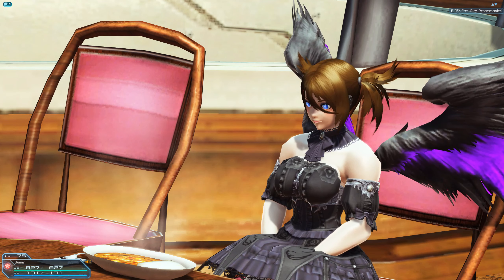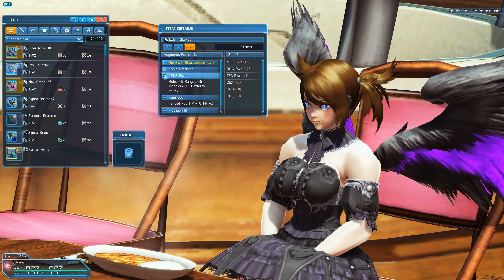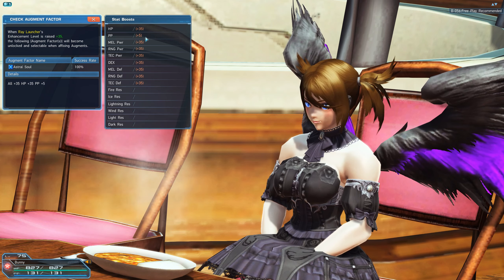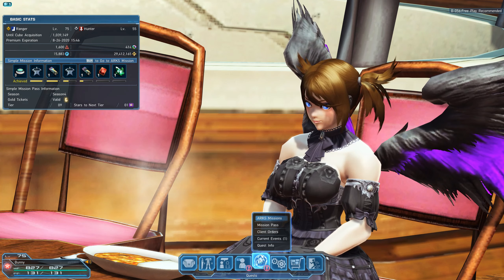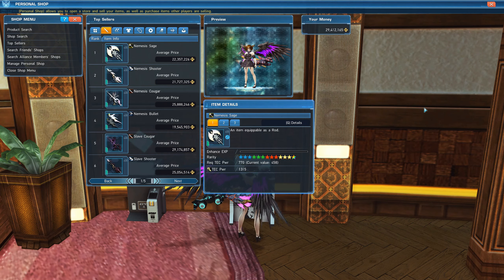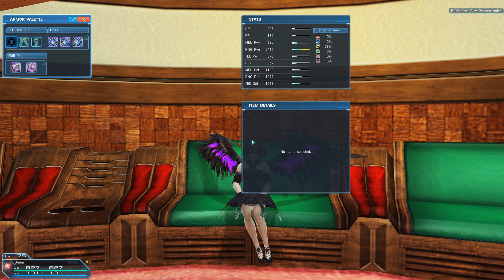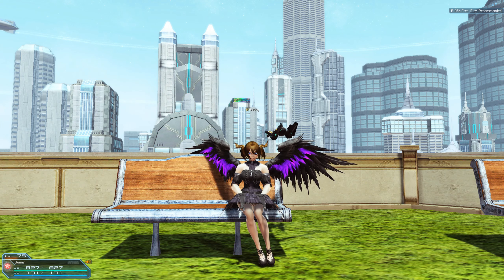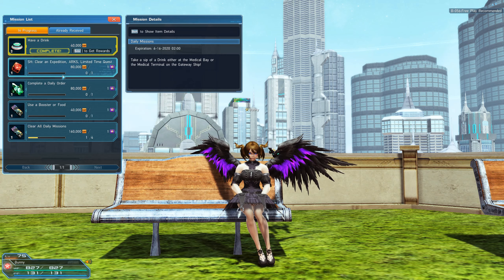PSO2 NA: Everything You Need Before Episode 4 To Get Ahead [END GAME]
*Super tired in this video dont mind me*
🌟 What you need to get now to get ahead in episode 4. Includes Augments, Weapons, Skill Rings and more.

⭐ Other Guides ⭐
✦ Rising Weapon Badge  2 Farming [Ray Weapons & Astral Soul]

⛅ About Me ⛅
Im Medically Retired AirForce and I specialized in Server System Admin, Network Admin, Messaging, Monitoring, Client Systems and Active Directory work while in. I'm a self made multimillionaire at 28 years old and I spend my time doing stocks, investments, lifting weights, overland with my wife and dog and play video games.